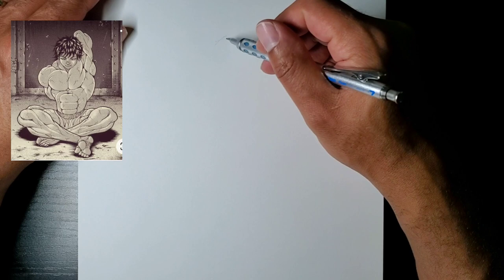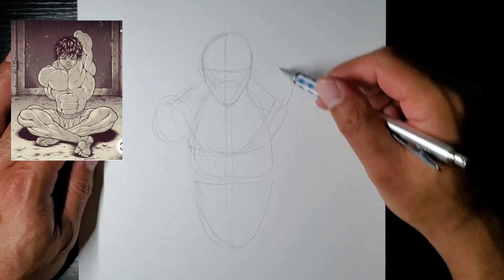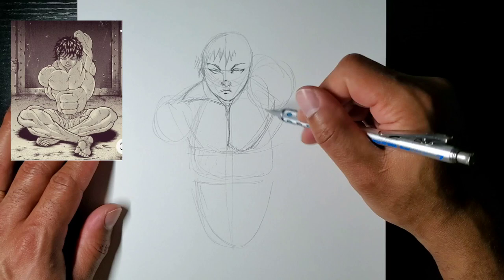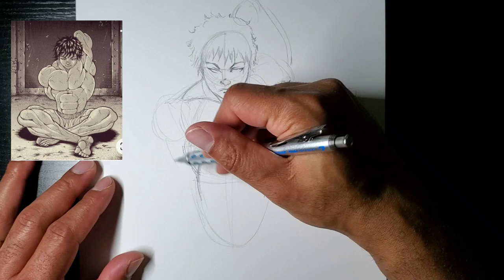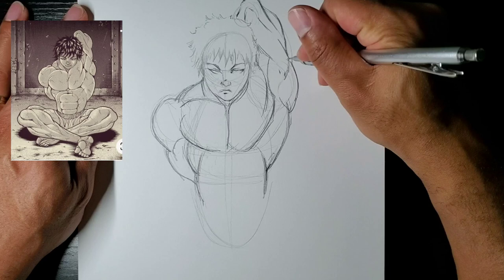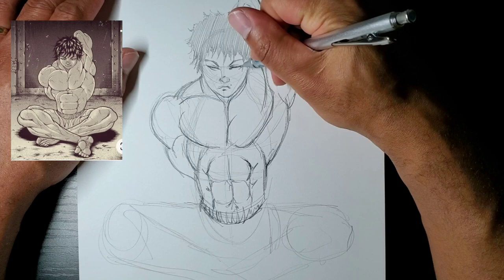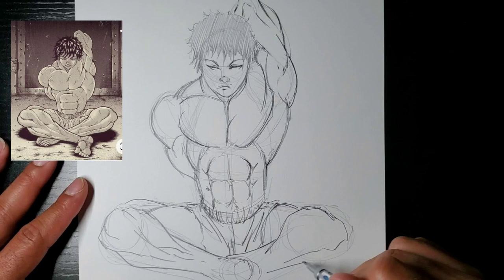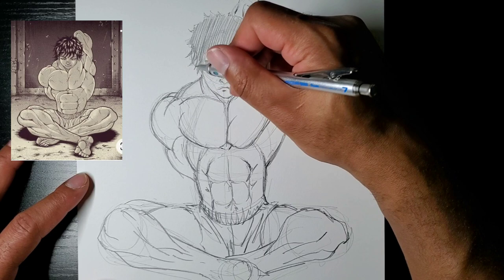Tutorial: HOW TO DRAW for Beginners Breaking down anime poses from reference : Drawing Baki Hanma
Here is a little break down of a pose taken directly from keisuke itagaki manga Baki. I will be breaking down my process for figuring out how to ruff out a pose from looking at it and bringing it to paper enjoy the video.